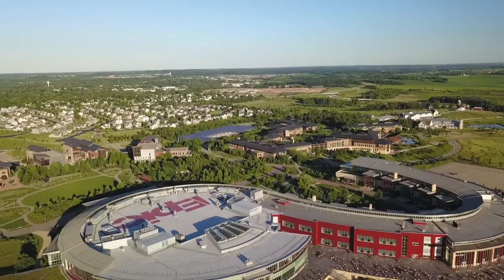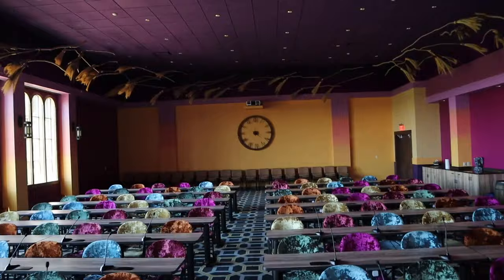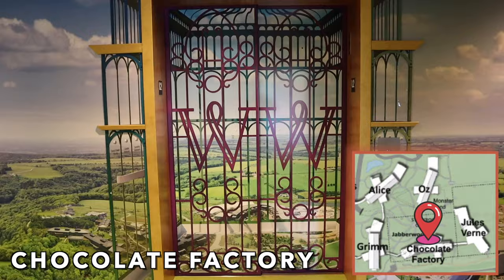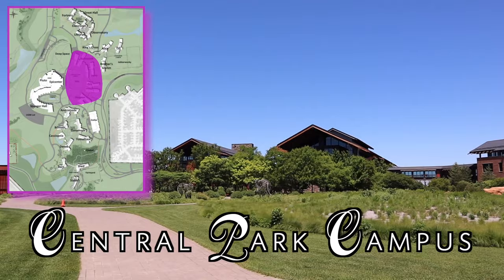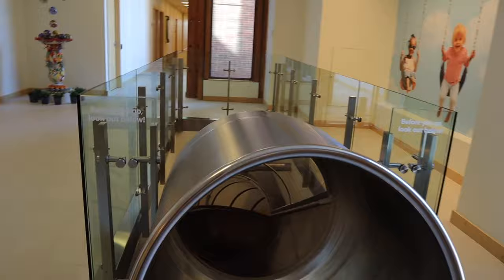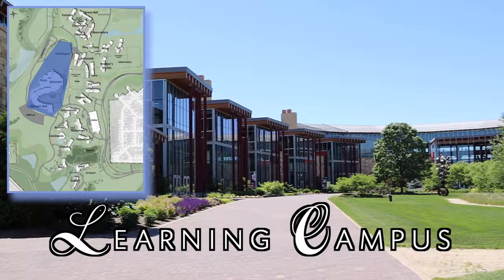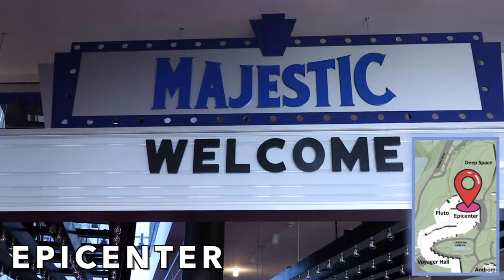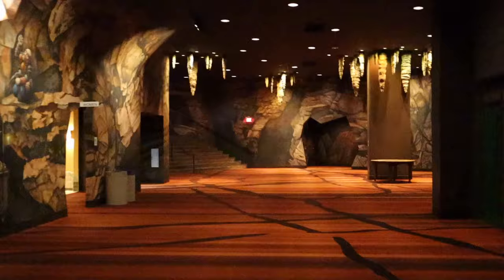Epic Headquarters | Campus Tour 2020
This is a complete campus tour of Epic Systems. The Epic Intergalactic Headquarters boasts dozens of themed buildings that are full of personality. I'll take you through every single building to give you a taste of the extraordinary campus. I'm Dennis Ling and I'm currently a software developer at Epic. Come join me on this up-to-date 2020 campus tour of Epic!

Epic is a healthcare software company that quietly provides electronic health records for over 60% of all patients in the United States. Epic writes and implements the software that makes up the backbone of hospitals. Many international hospitals use Epic, including Singapore, Saudi Arabia, Finland, the U.K., and many more. In the U.S., teaching hospitals like Duke, Stanford, and Johns Hopkins as well as many major hospitals like Kaiser Permanente are utilizing Epic’s software. Epic is a private company with a vast reach and huge influence in the healthcare industry.

If you want to jump to a specific campus, here are the time stamps:

Here's a list of all the building names and their campuses:
Wizards Academy: Library, Classroom, Great Hall, Fortress, and Observatory
Storybook Campus: Alice, Grimm, Chocolate Factory, Jules Verne, and Oz
Central Park Campus: Heaven, Isis, Juno, and Kohoutek
Prairie Campus: Andromeda, Borealis, Cassiopeia, Deneb, Endor, Fomalhaut, and Ganymede
Farm Campus: Barn, Shed, Stable
Learning Campus: Voyager Hall, Pluto, Epicenter, and Deep Space

Special shoutout to 20robob and Slade Crowder for agreeing to share their drone footage of Epic's campus. Note that Epic is a now a no-drone-zone, so please do not film Epic with drones.